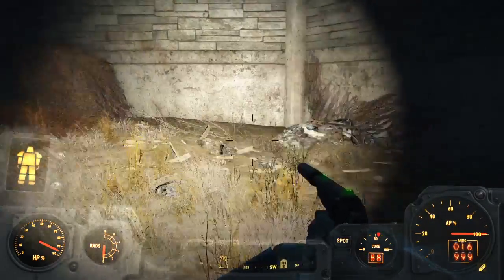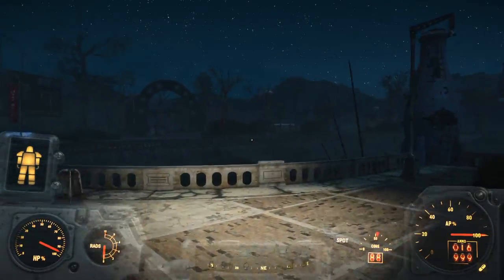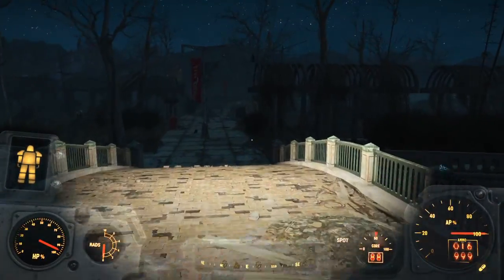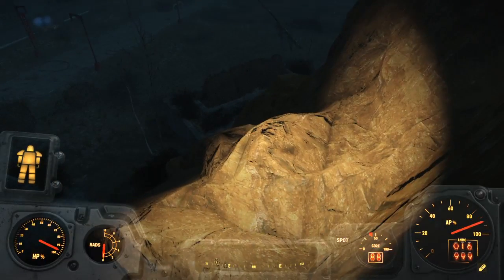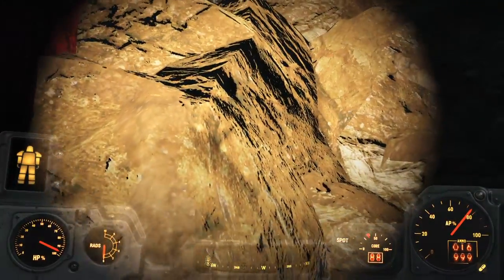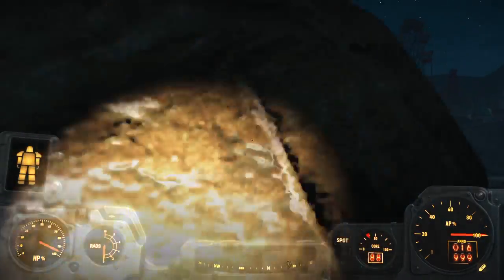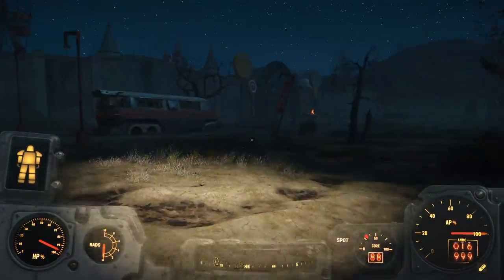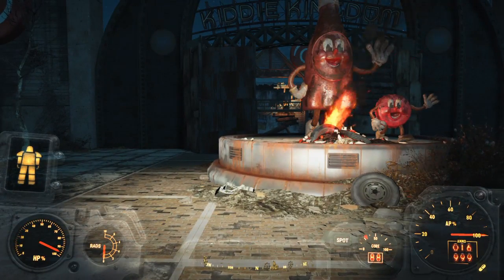Fallout 4 - Jet packaging up Fizztop Mountain